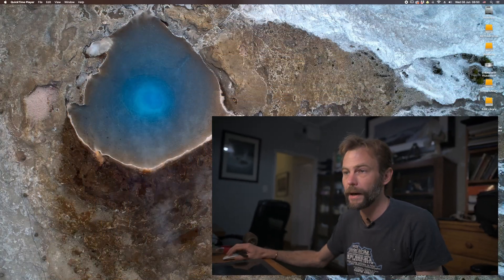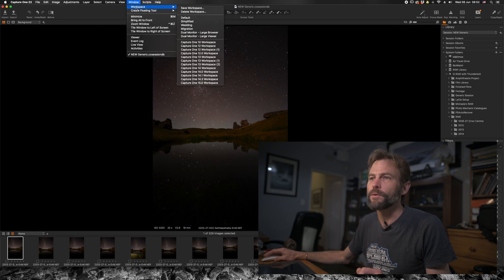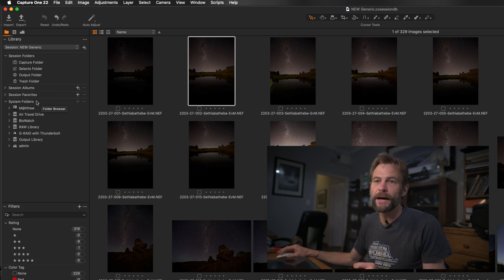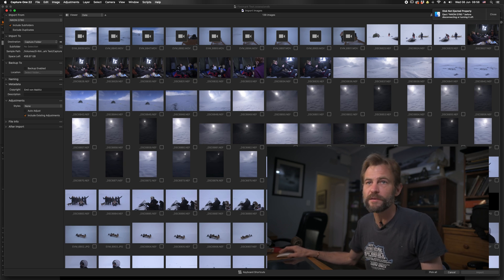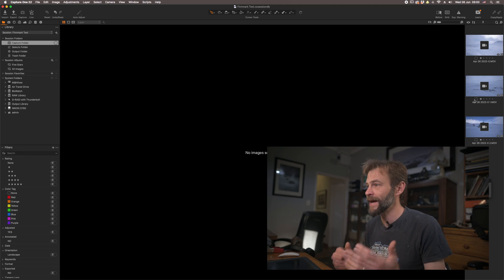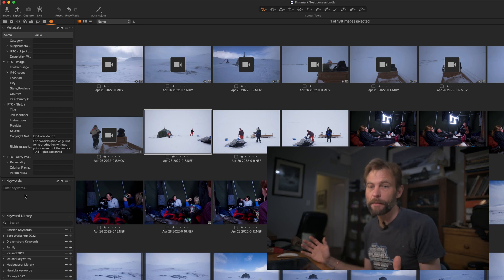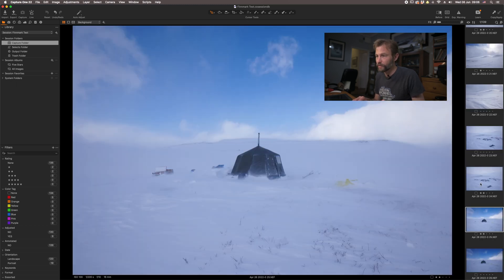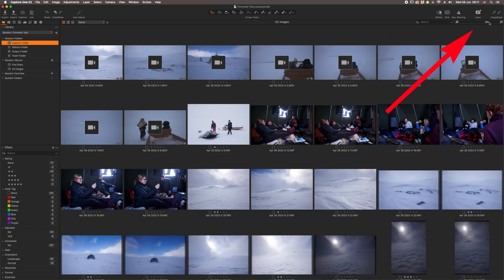Capture One Pro - Working in Sessions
The second video in a series on Capture One Pro. This second video looks at working in sessions as a way to manage image files (as opposed to a catalogue). I discuss the advantages of session based editing, and briefly look at at import-export, basic keywording and finding your way around the C1 interface.

IMPORTANT NOTE... Capture One has been updated to v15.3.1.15 since recording this video. the biggest visual change is that the 'default' workspace looks a little different, but overall the the workflow is identical. If you want to keep the same 'look' as the older C1, simply head to Window-Workspace - Default (Legacy) and it will look identical to the version used in the video.

Timeline:

00:00 Introduction
00:38 Sessions and Workspace
02:00 Changing Workspace Layout
03:05 Undocking Panels
03:20 Changing Keyboard Shortcuts
05:15 Session Folders, Albums and Favorites
06:03 Ingesting Images using C1Pro
08:24 Renaming Image Files with Tokens
10:55 Describing the Different Editing Panels in C1
12:43 Initial Edit and Cull of Images
13:16 Ranking Images (My system for doing this)
15:16 Using Filters to to select and delete images.